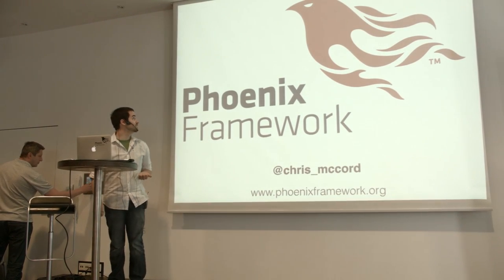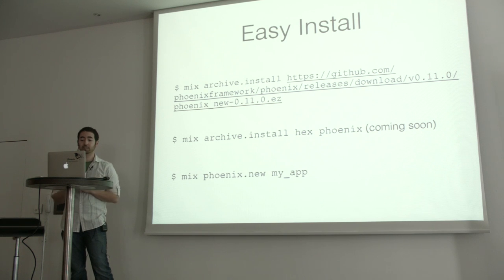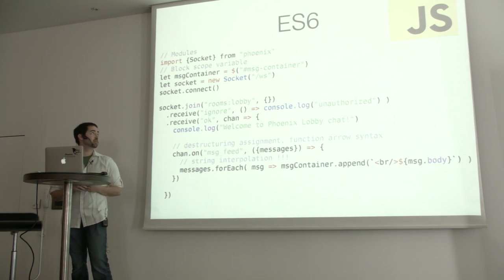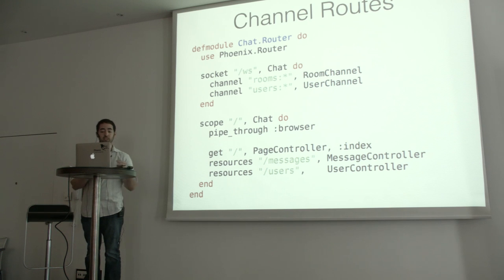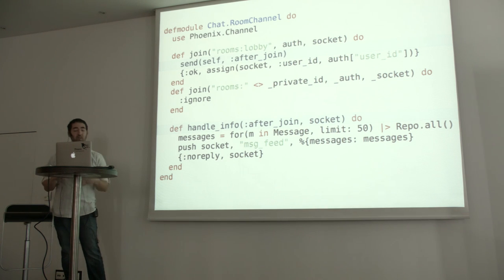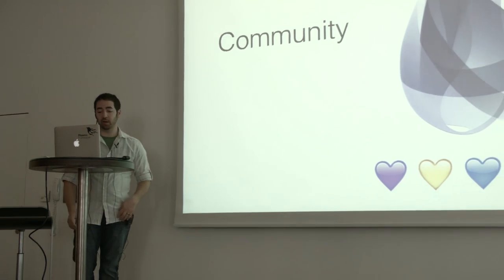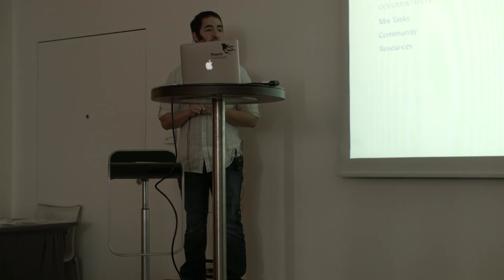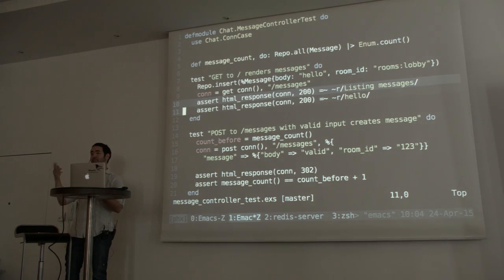Chris McCord - Keynote: 'Phoenix Takes Flight' ElixirConf EU 2015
ElixirConf 2015

Phoenix is ready to soar as we near 1.0.
We'll take a tour of the features that makes Phoenix great and the lessons learned along the way. From PubSub adapters, channel transports, and live-reload watchers, Phoenix is set to take on the world. Are you ready?